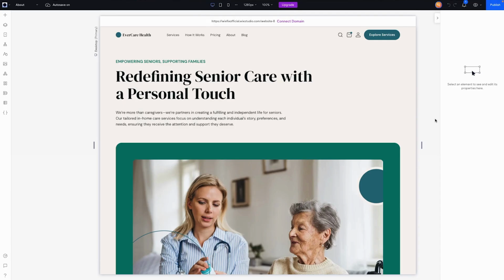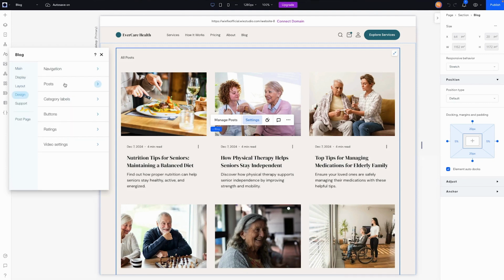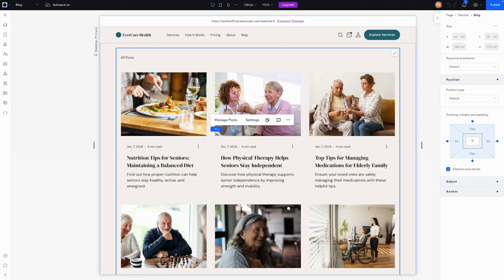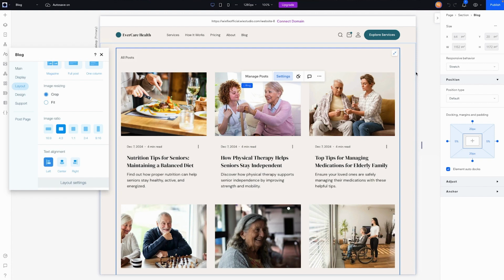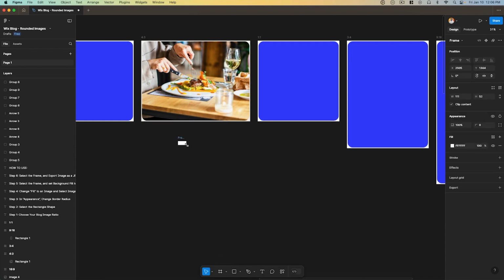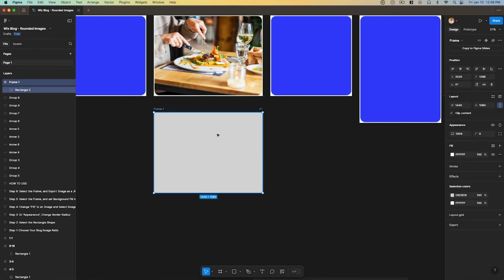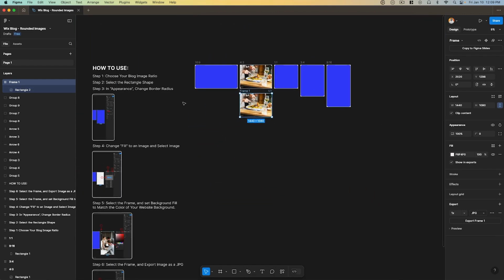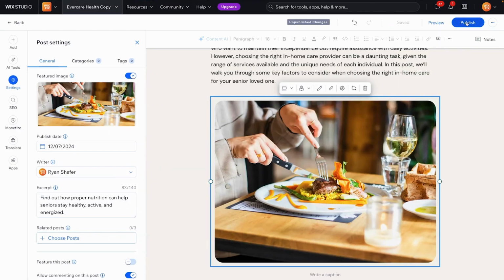Creating Rounded Images for Wix Blog | Wix Fix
In this video, I share with you a technique I use to make rounded images for Wix Blog. Unfortunately, this feature is not built into the design settings by default, so we have to get a bit creative.

This is also possible in other design softwares, but the steps will vary.